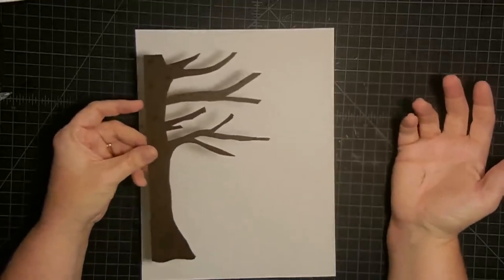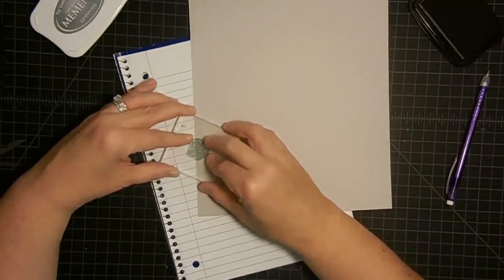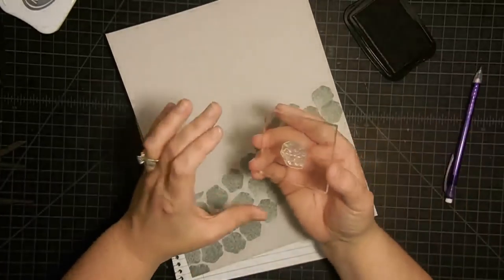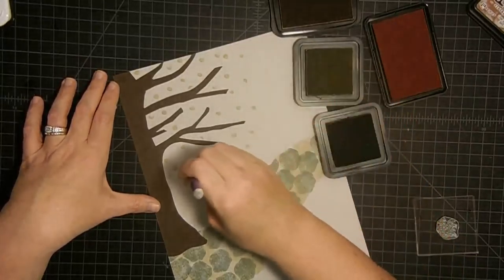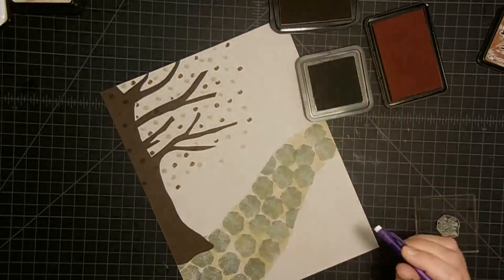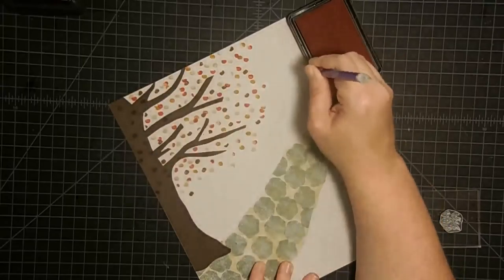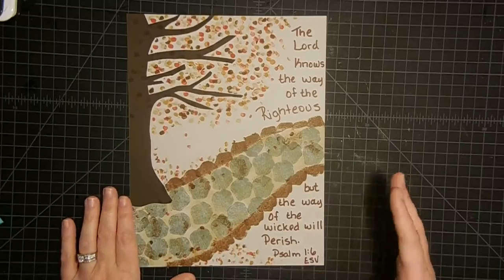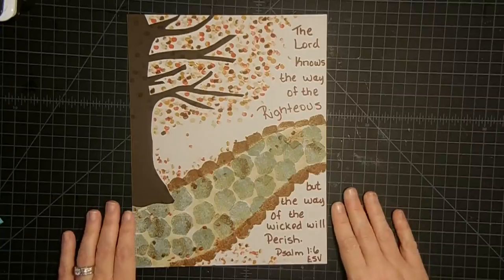Scripture Art Journal Week 35 {Psalm 1:6}